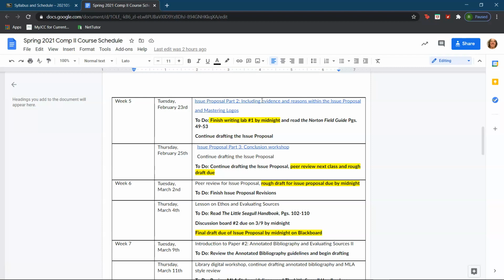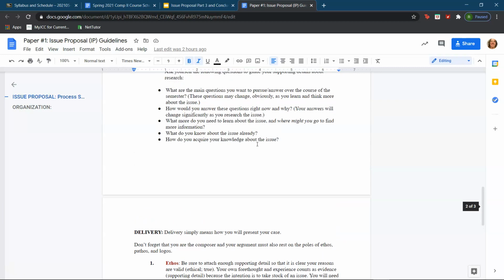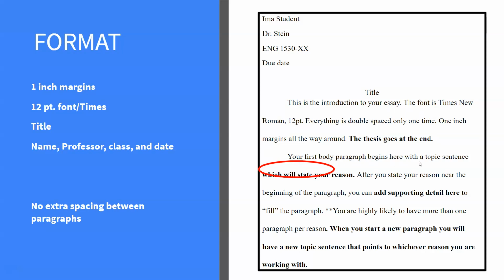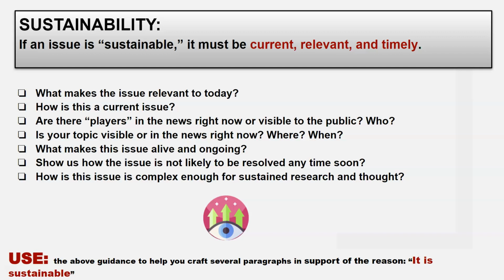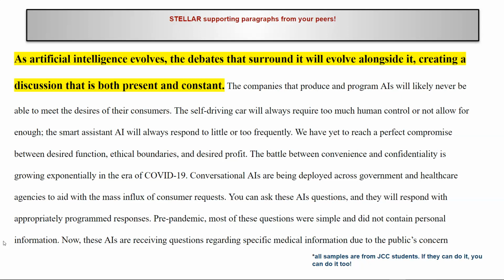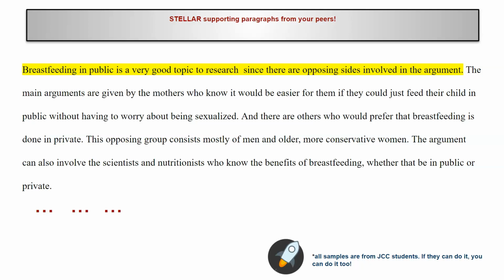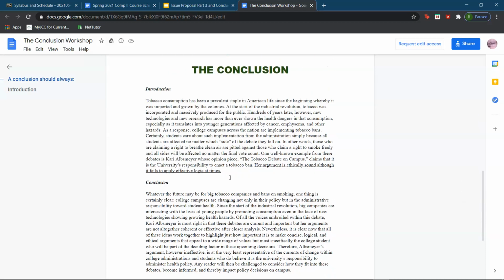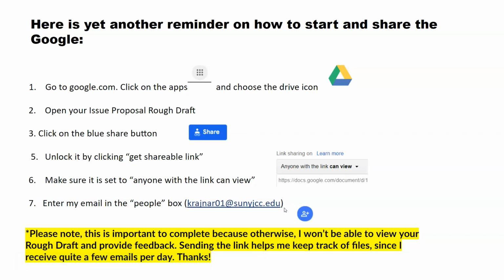Lesson 9: ENG 1530